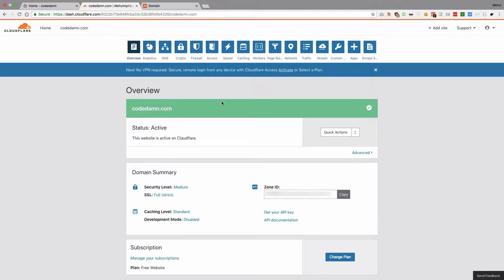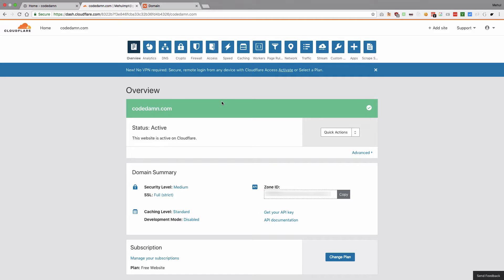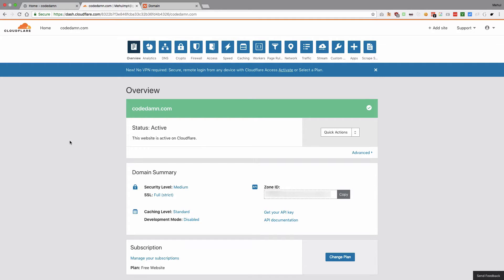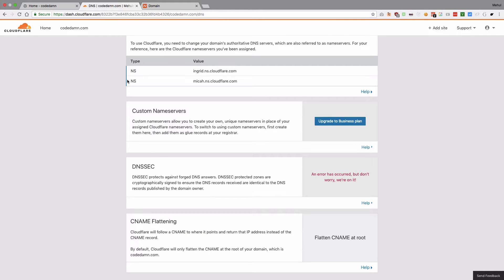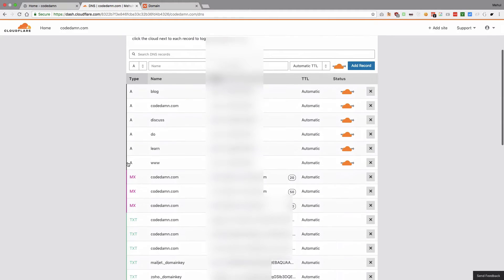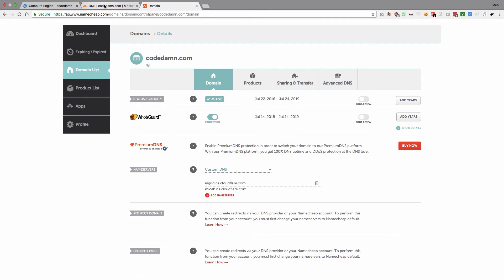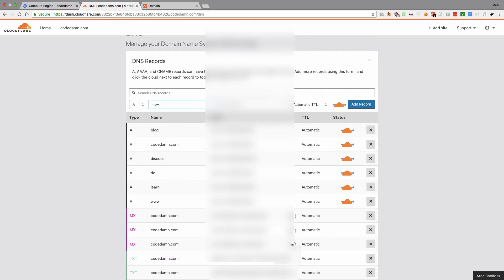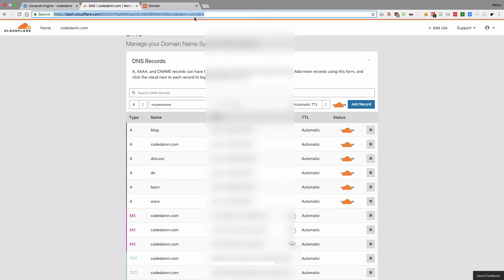How to link Cloudflare with Google Cloud hosted domain?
These steps go over integrating cloudflare with your google cloud domain. Cloudflare is a free multi-purpose firewall for websites.